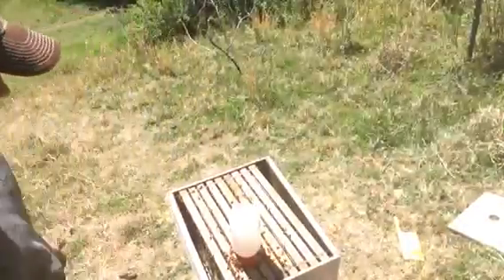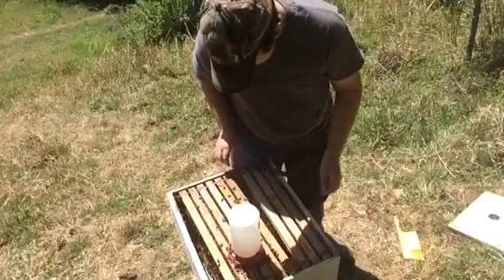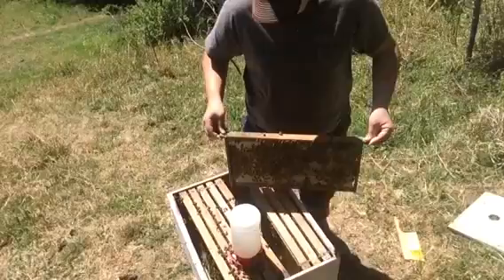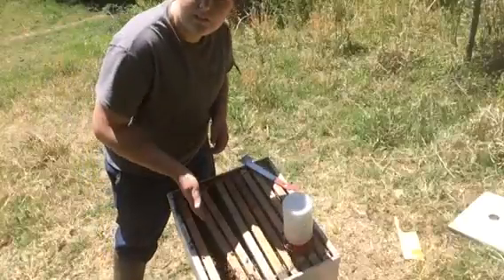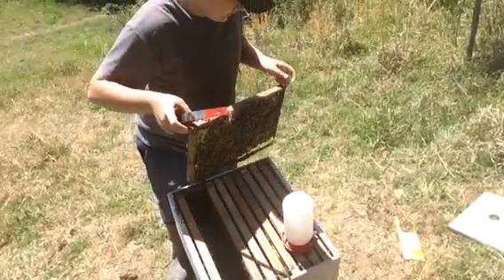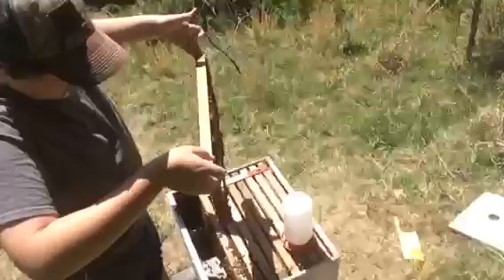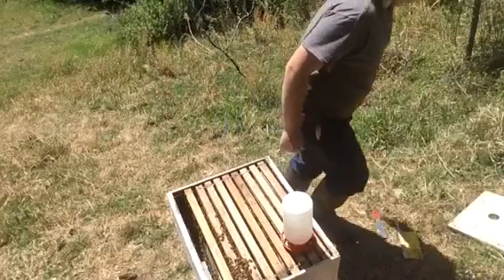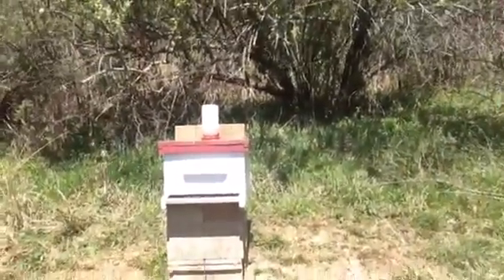Beehive Inspection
If you enjoy this video, make sure to give it the thumbs up.